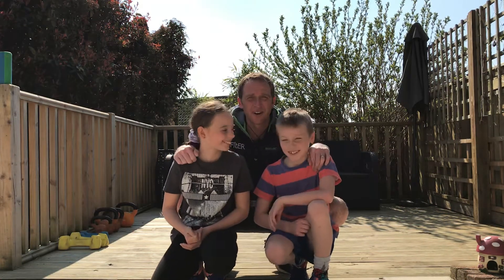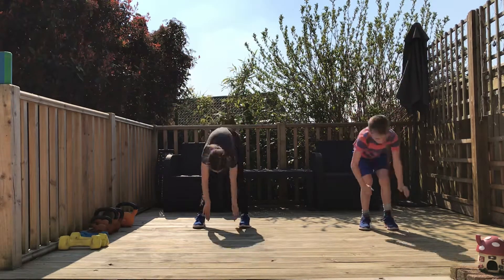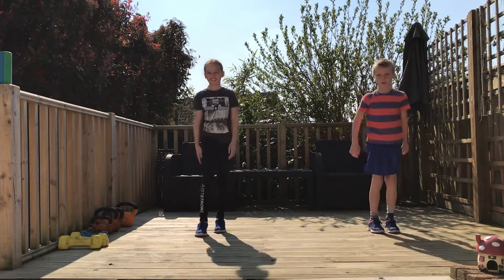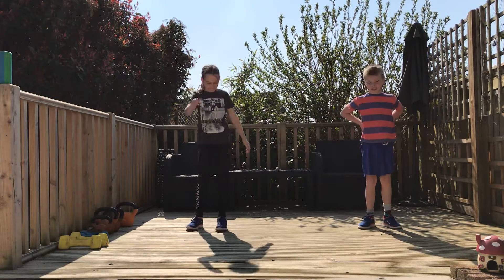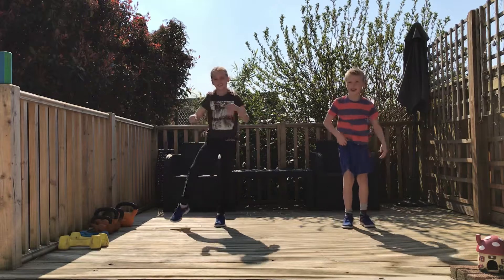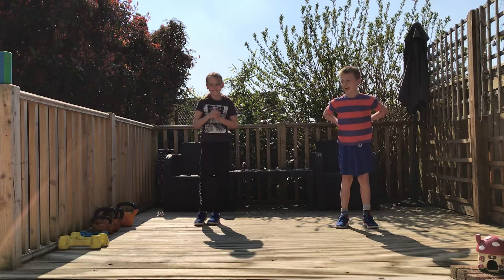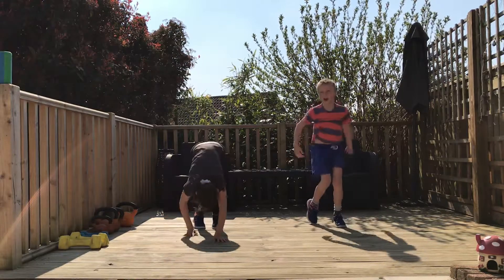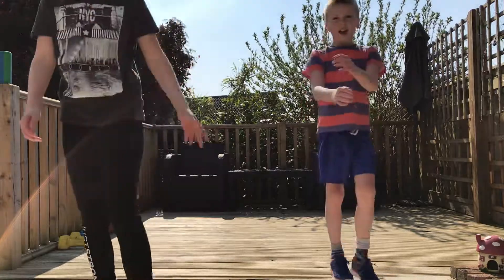Kids Tabata No4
Join Niamh & Miles for a 4 minute kids workout.